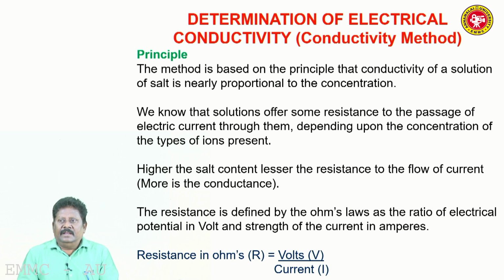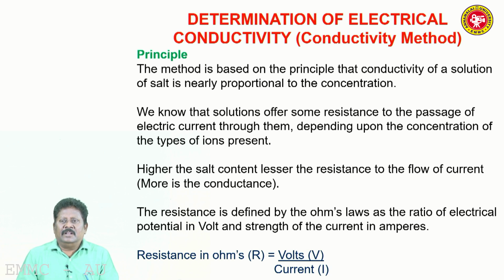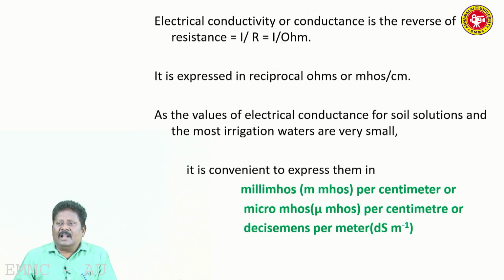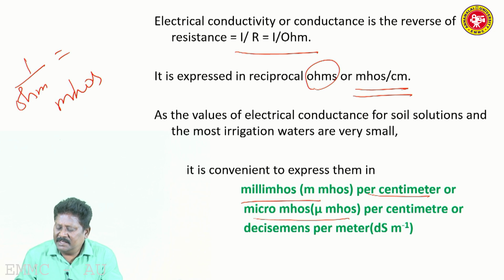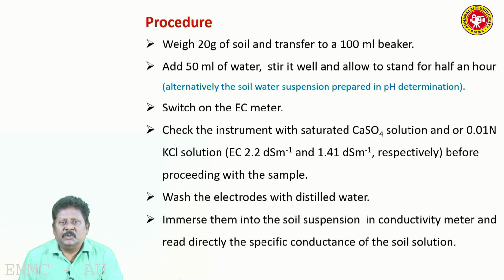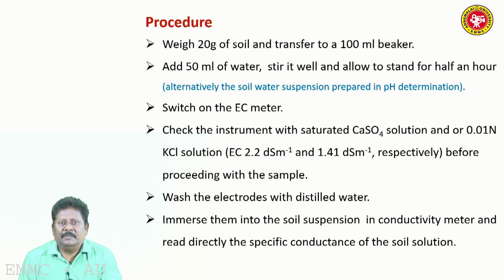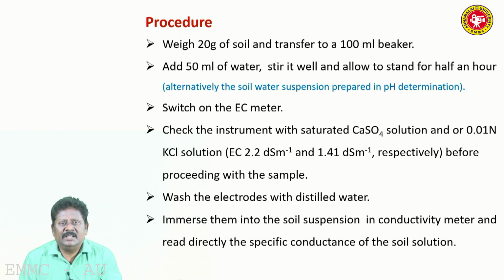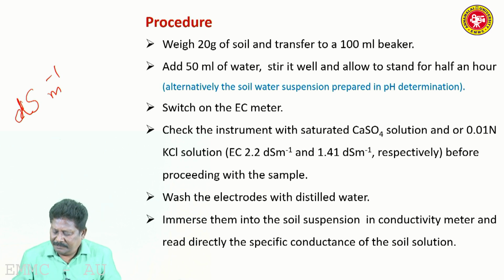DETERMINATION OF ELECTRICAL CONDUCTIVITY (Conductive Method )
Dr. R. SINGARAVEL
PROFESSOR
DEPARTMENT OF SOIL SCIENCE & AGRL CHEMISTRY
FACULTY OF AGRICULTURE
ANNAMALAI UNIVERSITY